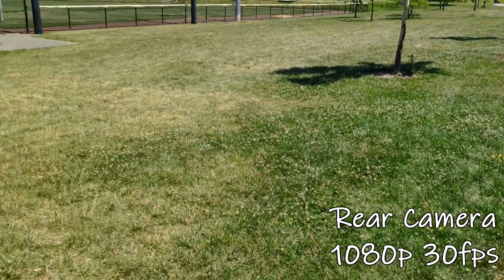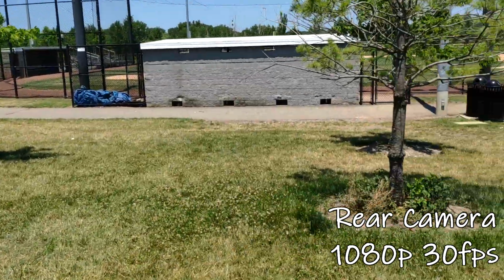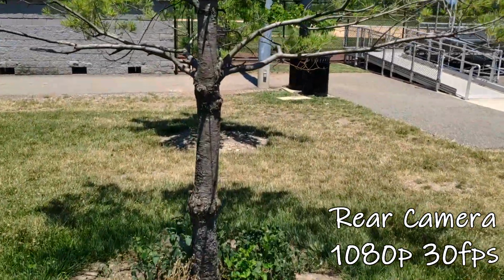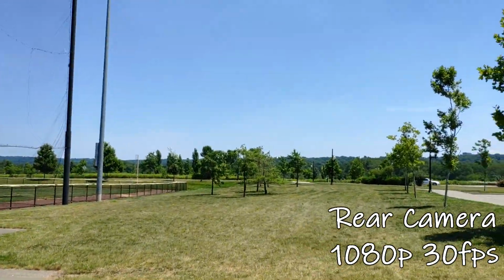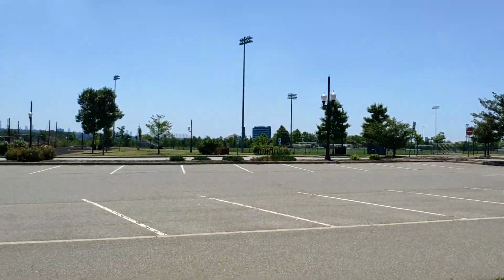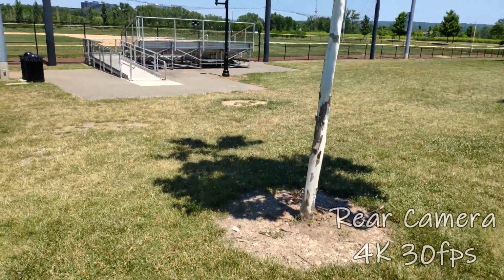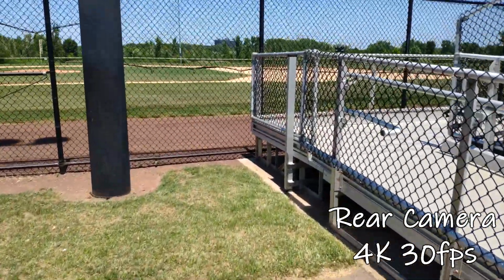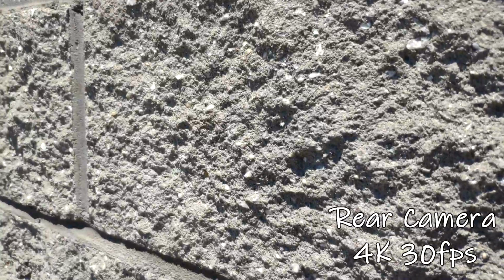Xiaomi Mi Mix 2S Camera Does...Okay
Display: IPS LCD capacitive touchscreen, 16M colors Size: 5.99 inches, Resolution: 1080 x 2160 pixels, Protection: Corning Gorilla Glass 4. OS: Android 8.0 (Oreo), Chipset: Qualcomm SDM845 Snapdragon 845, MIUI 9.5, Memory: 64GB, 6 GB RAM, Camera: Dual: 12 MP, 5MP Front, Sensors: Fingerprint (rear-mounted), accelerometer, gyro, proximity, compass.
Unlocked cell phones are compatible with GSM carrier such as AT&T and T-Mobile, but are not compatible with CDMA carriers such as Verizon and Sprint.